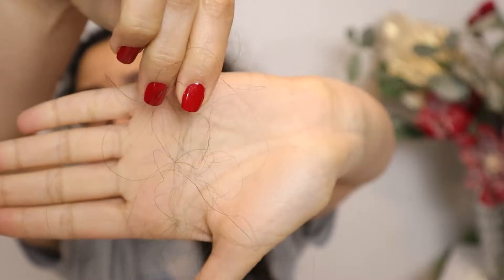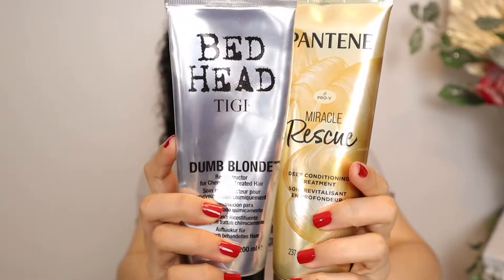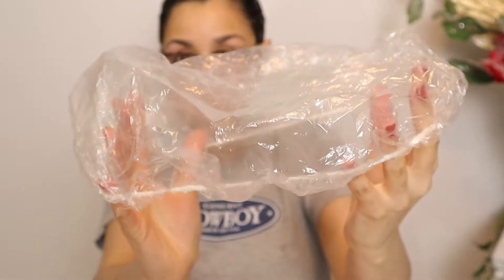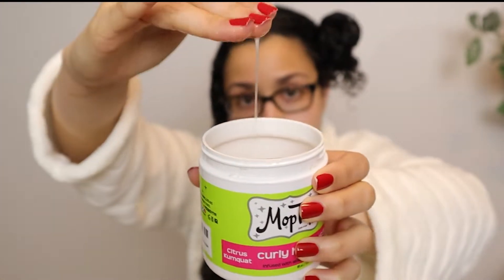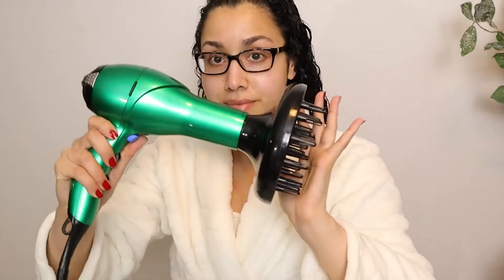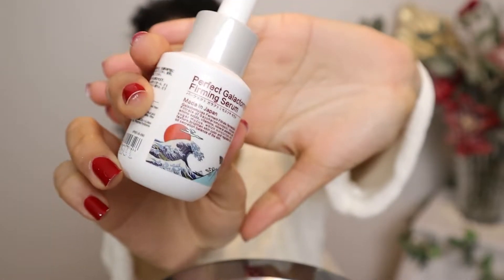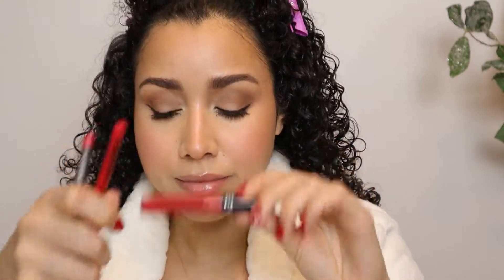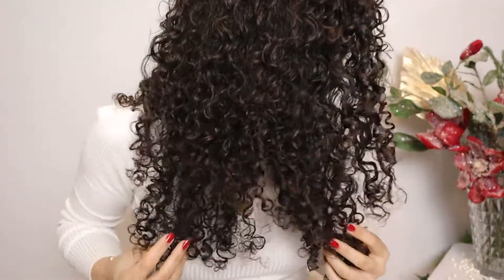3b/3c Curly Hair Makeover! (detangling, hair oiling, deep conditioning)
Hi everyone!! Happy 2022! I missed you guys so much and am so happy to bring you another video.
In today's video I bring you an extreme curly hair transformation! My hair was so matted and dirty, and it was time for a wash day. I walk you guys through pre-shampoo, deep conditioning, curly hair styling and diffusing. Later on in the transformation I do a quick self-care routine that includes skincare, and some makeup to complete the look.
I really hope you guys enjoy this video and the first video I post in 2022!
Let's have an amazing year.

Products used:
Organic Saw Palmetto Serum
Pura D'or Vitamin E oil
Bed Head Dumb Blonde Deep Conditioner
Pantene Miracle Rescue Treatment
Eva NYC Satin Dream Leave-in Cream
Eva NYC Gotta Bounce Curl Defining Cream
Mop Top Curly Hair Custard
Crocodile Hair Clips

Dr. Jart Vital Hydra Solution Sheet Mask
Mitomo Perfect Galactomyces Firming Serum
CeraVe PM Moisturizer

No7 Bronzer
Dior Highlighter
Estee Lauder Blush
MAC Lip Pencil - Cherry
Sephora Liquid Lipstick - Electric Ruby